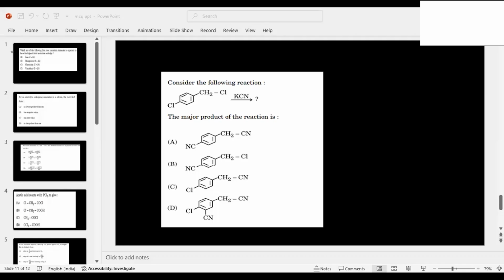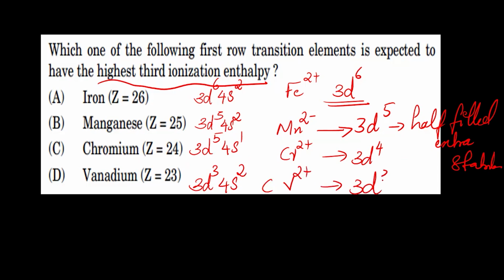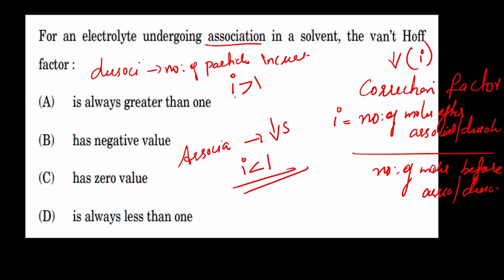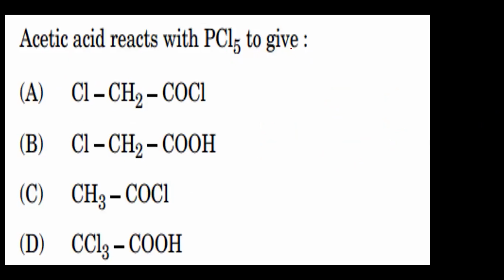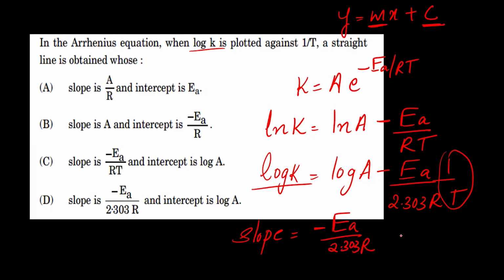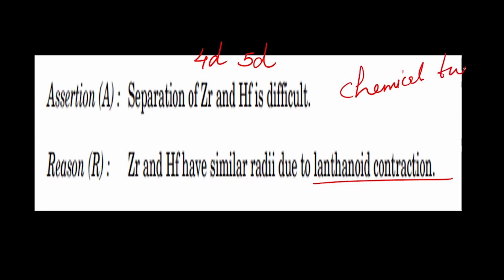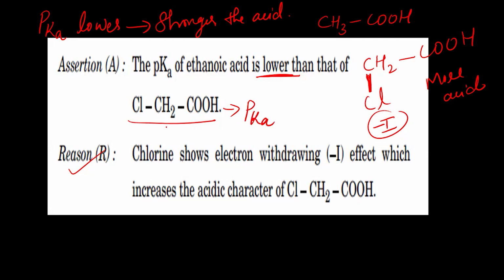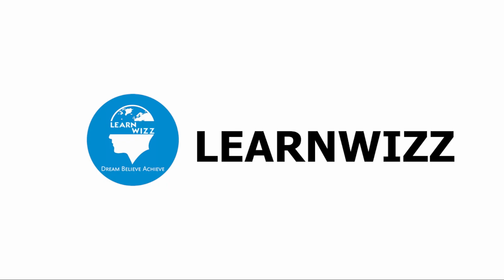CBSE Chemistry Most Asked Questions 2024 Board Exam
Welcome to our comprehensive guide on CBSE Class 12 Chemistry Board Exams! In this video, we break down the Top 10 Most Frequently Asked Questions that you need to master for your board examination. Our step-by-step explanations and solved examples cover crucial topics from Physical, Organic, and Inorganic Chemistry—designed to boost your confidence and help you score full marks!

In this video, you'll learn:

Detailed explanation of each of the top 10 questions.
Step-by-step solutions with key exam tips.
Insights into board exam trends and frequently repeated patterns.
Quick revision pointers for last-minute exam preparation.

CBSE Class 12 Chemistry students.
Board exam aspirants looking for exam strategies.
Students needing quick revision and solved question examples.

💬 Drop your doubts in the comments – we’ll help!